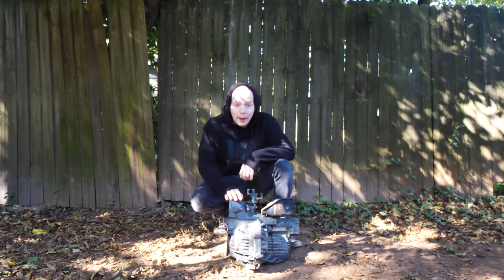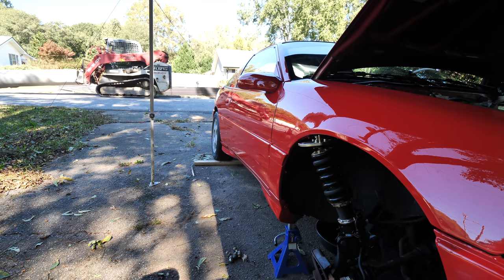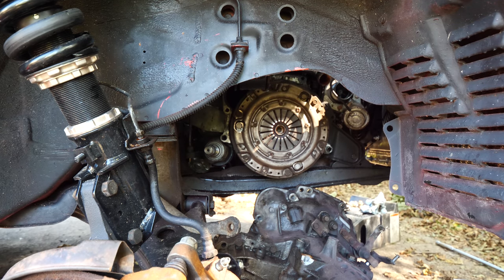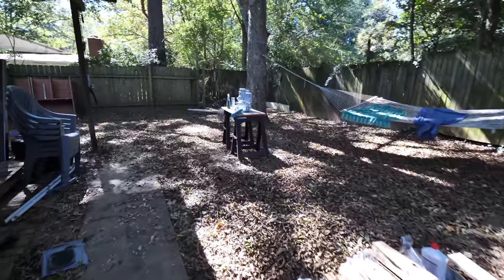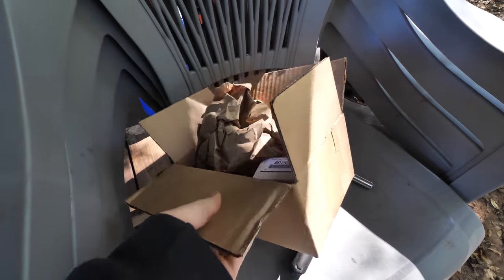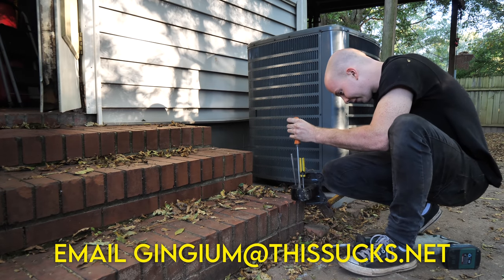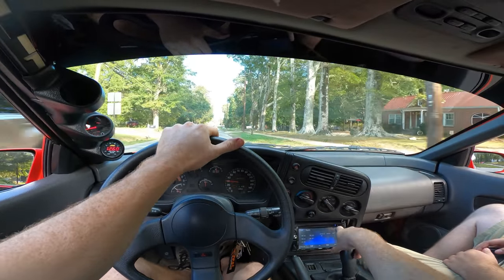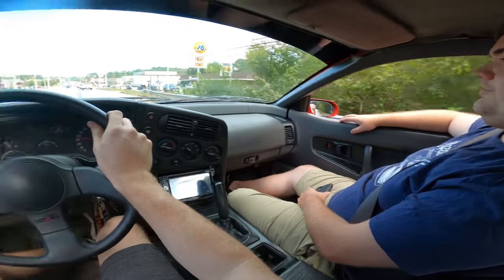Banging Gears In The $1500 ECLIPSE! The Transmission Is PERFECT!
Today we swap the new, used transmission into the Eclipse! While we're in there we also replace the rear main seal, throw out bearing, and other parts!

OTHER VIDS!!